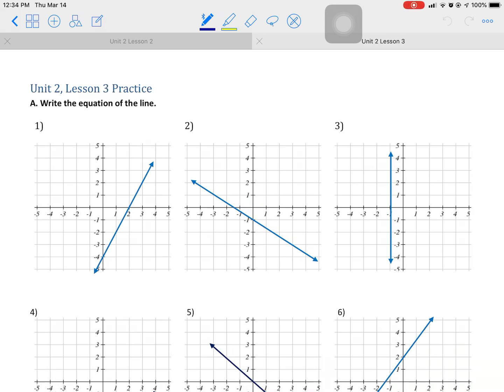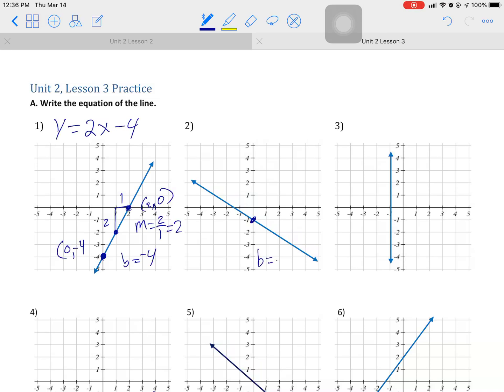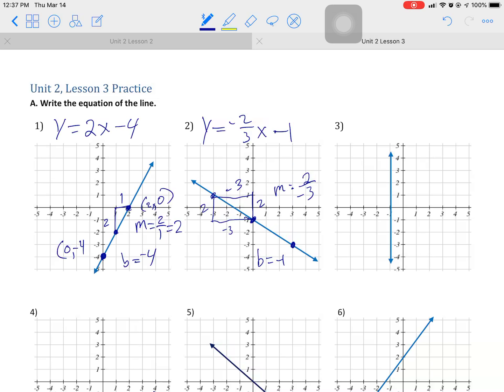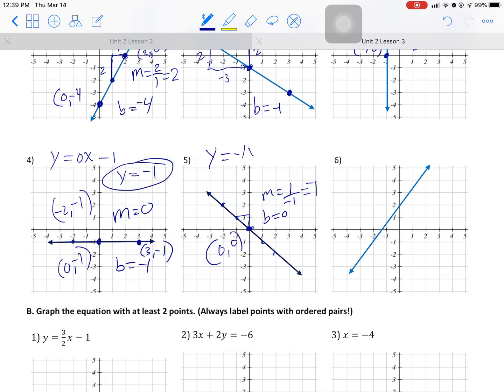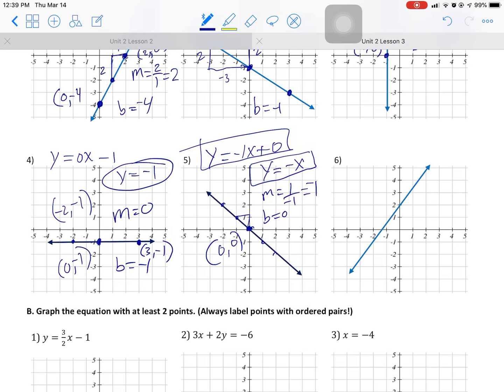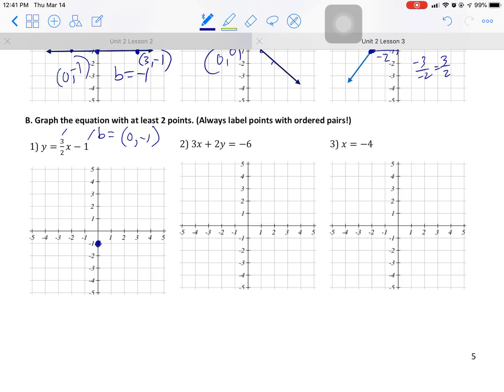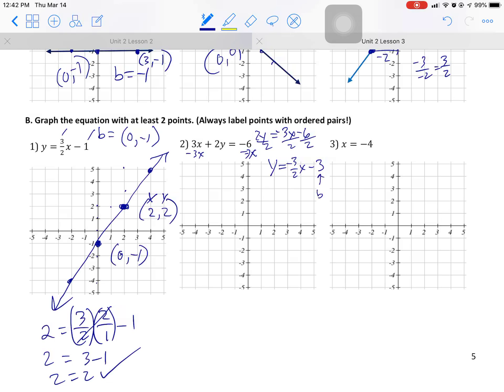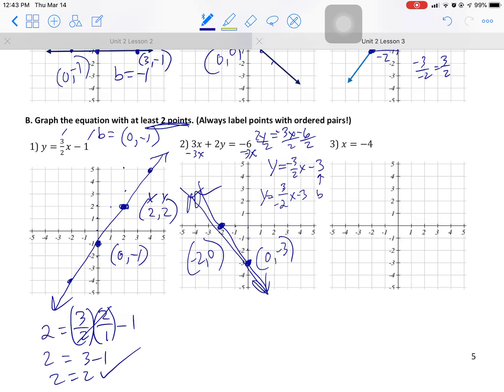MA86 Unit 2 Lesson 3 Practice